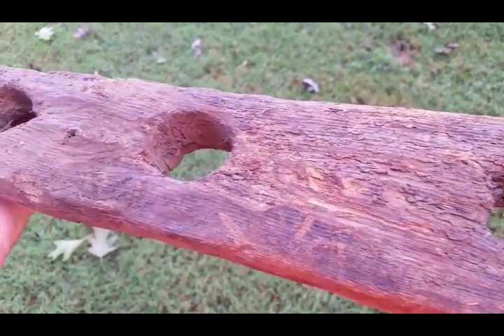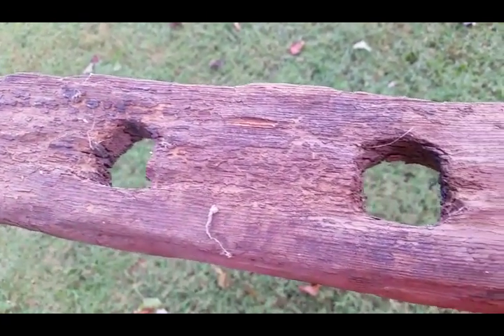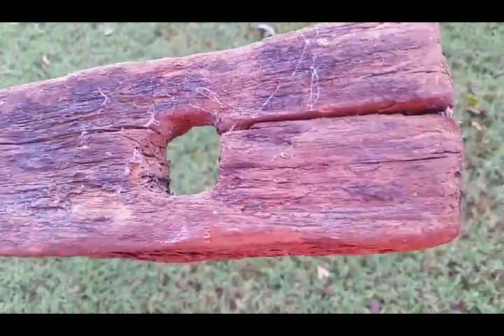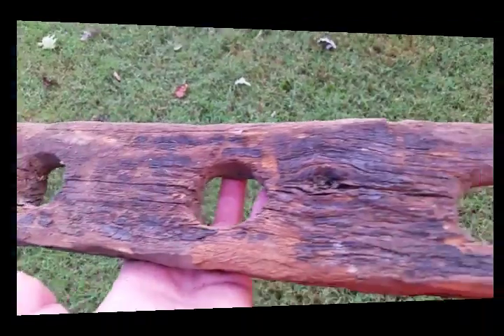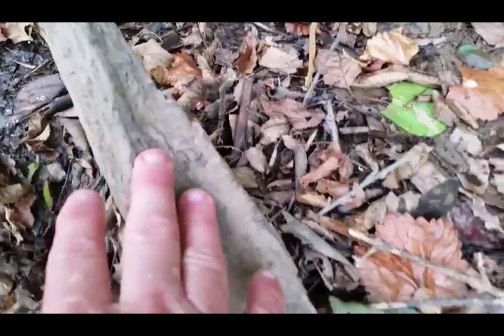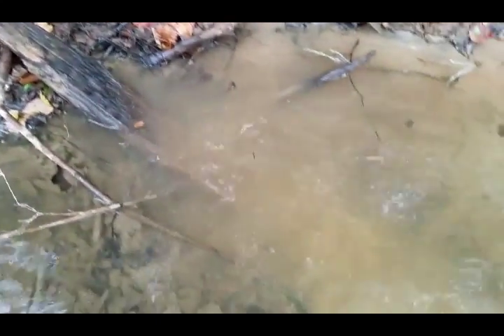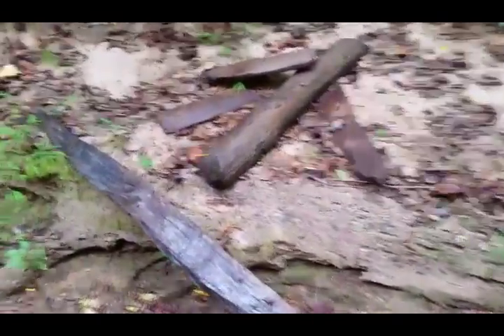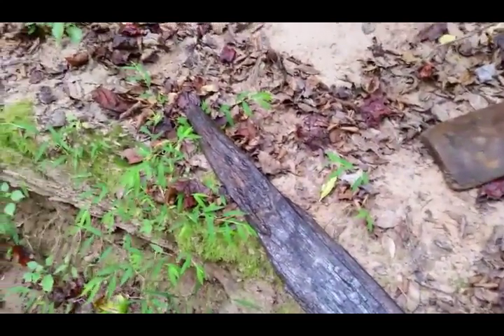1700's Covered Bridge discovery western NC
The Simonton Bridge is indicated on Iredell County maps as early as 1788, located 6 miles north of Statesville NC crossing the South Yadkin River near the old Cove Gap road.  Clay deposits preserved these axe-hewed wood-pegged pieces of history for over 200 years.  Let's go treasure hunting!